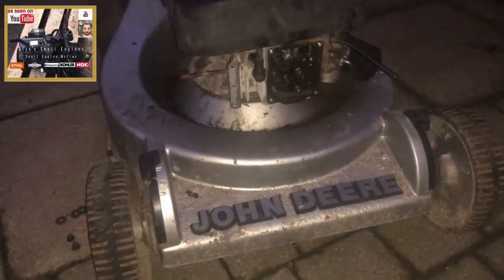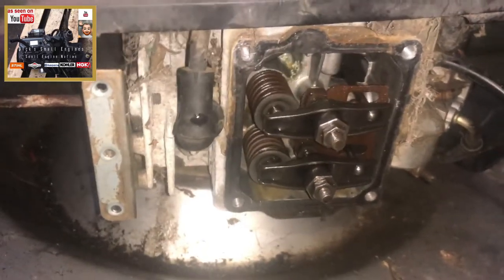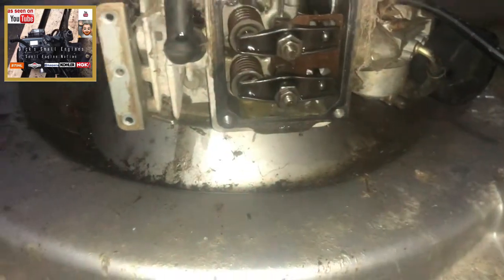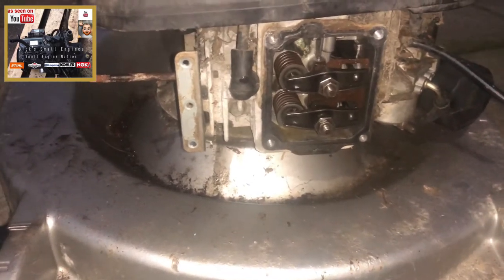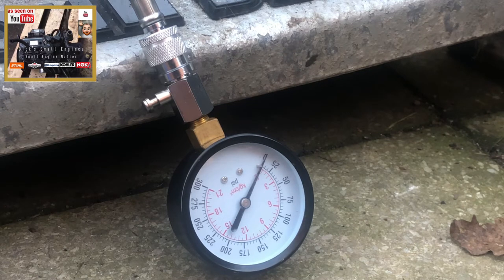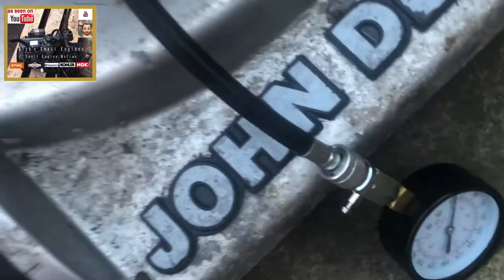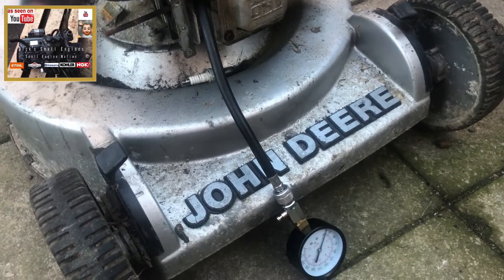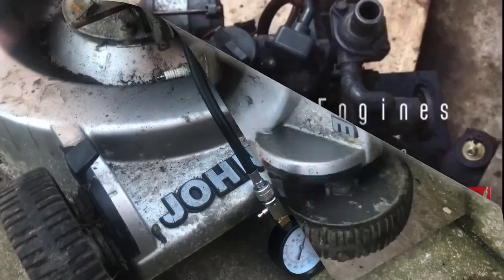Kawasaki FC150V- No compression. Check this first.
Kawasaki FC150V engine. No compression. Here I look at the above engine with zero compression following an initial compression test. Then a first port of call for any OHV engine without compression (in my humble opinion) in inspecting valve clearances & valve stem configurations which could be a factor in low compression readings.